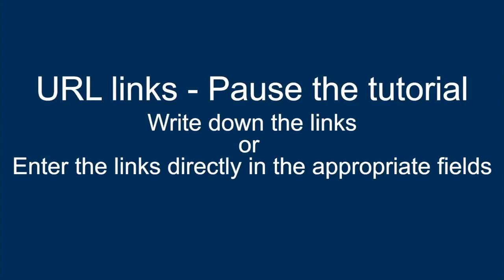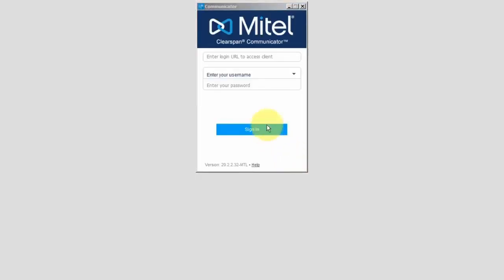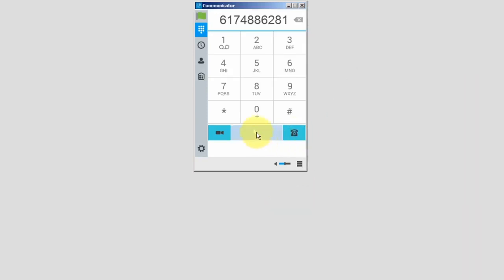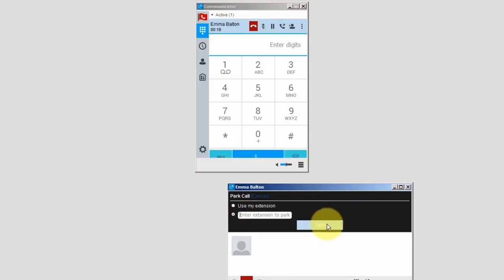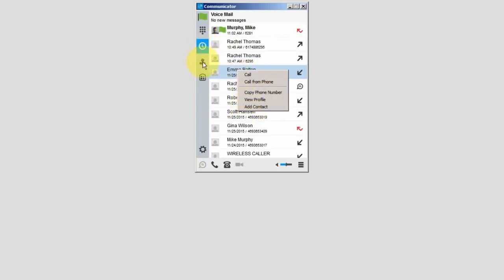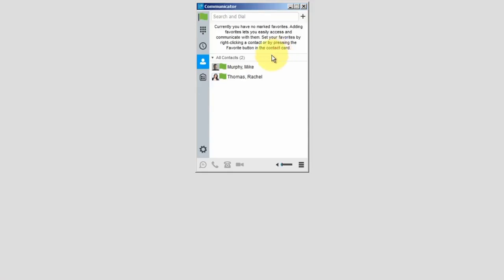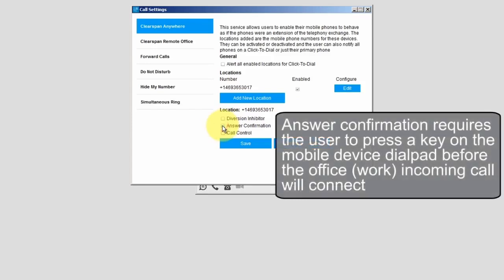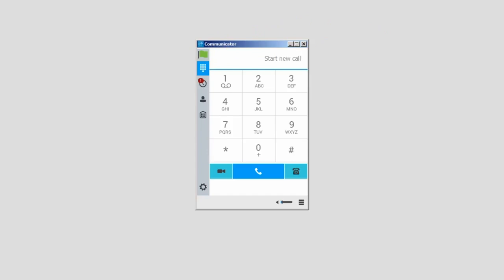Mitel Clearspan CommunicatorTM Software Client End User Tutorial